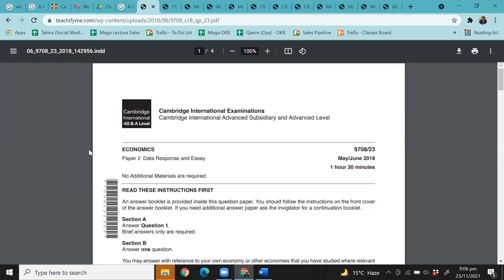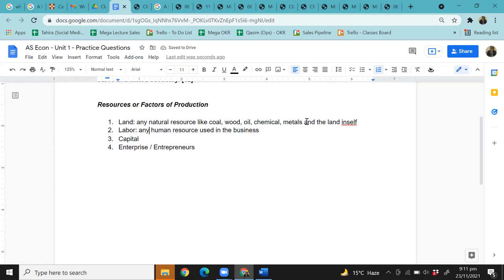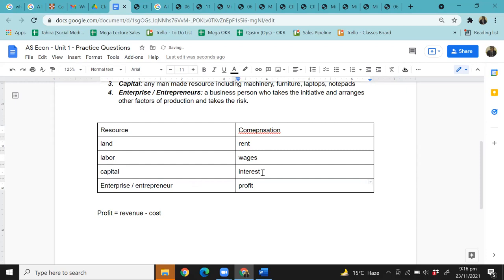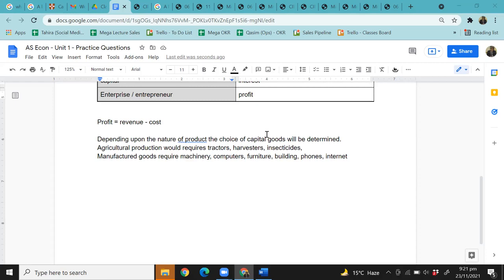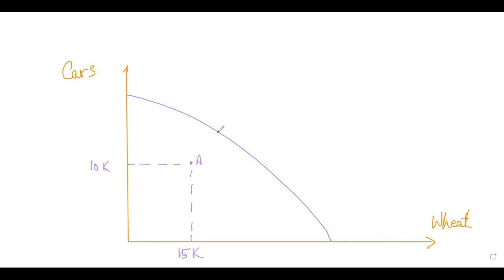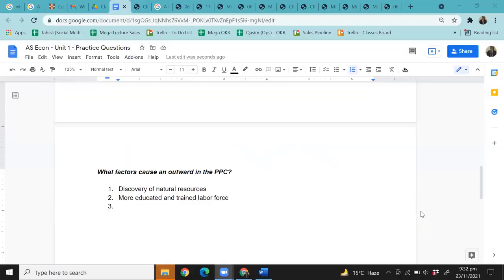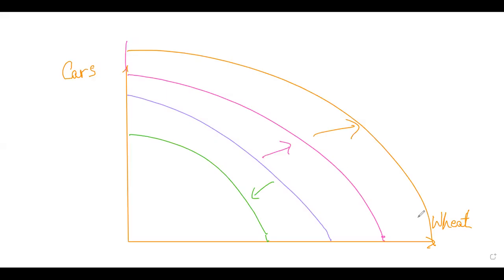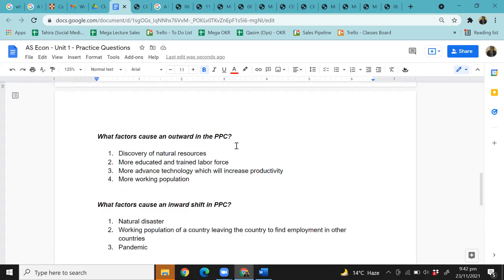AS Economics | Chapter 1 | Practice Questions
Chapter 1 | Practice Questions